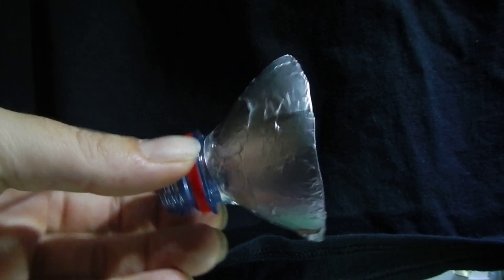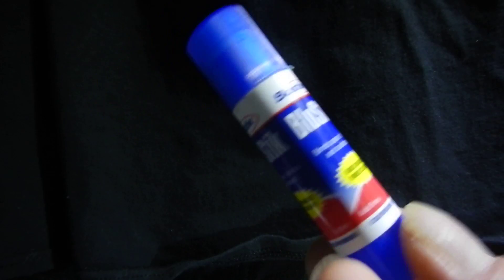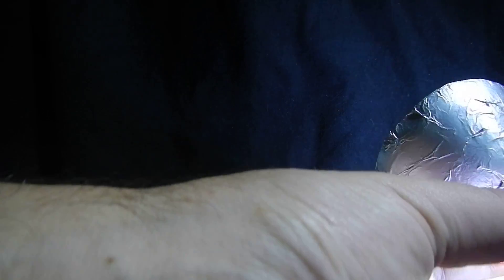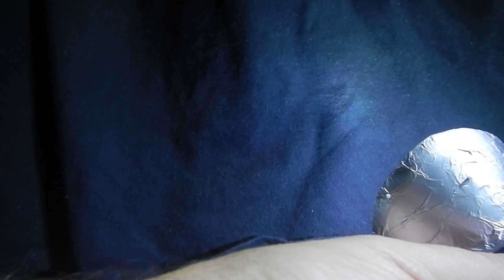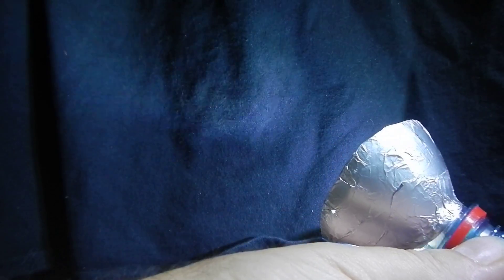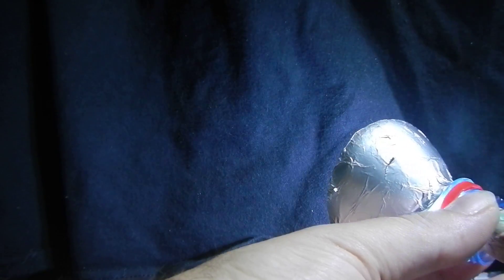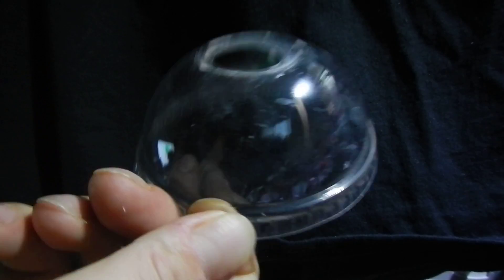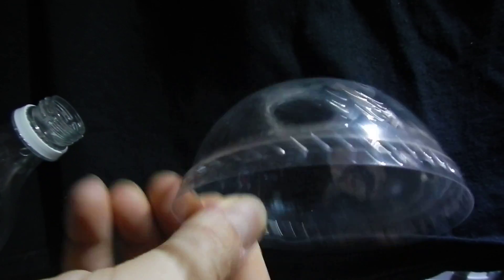Easy Parabolic Reflector for LED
Using Foil, Glue and a PET bottle top a quick and simple parabolic focusing  reflector can be formed. Great for LED's